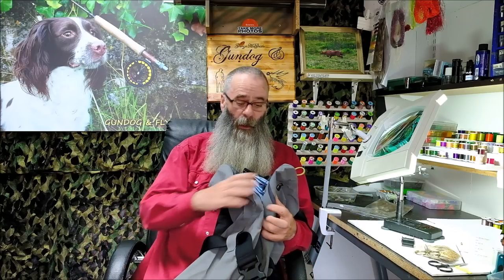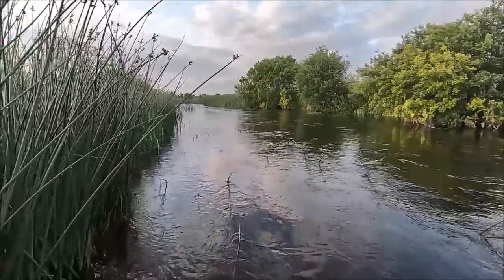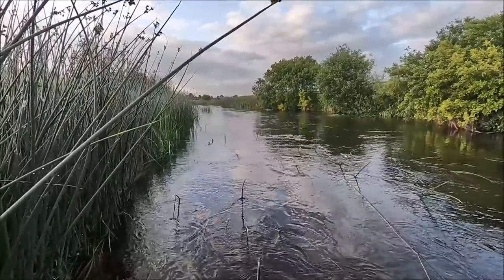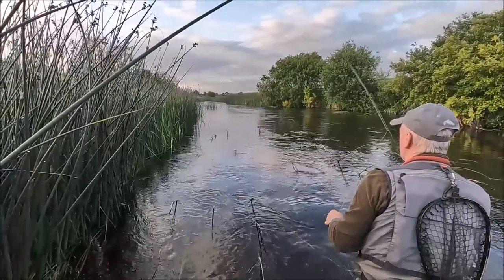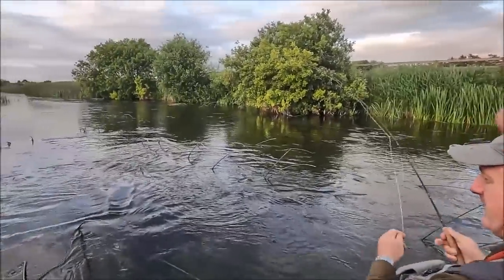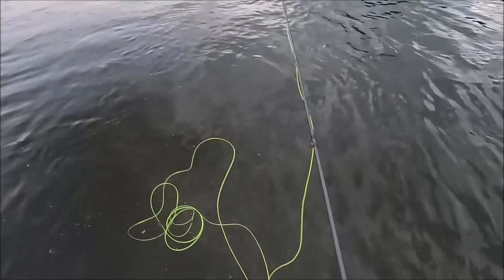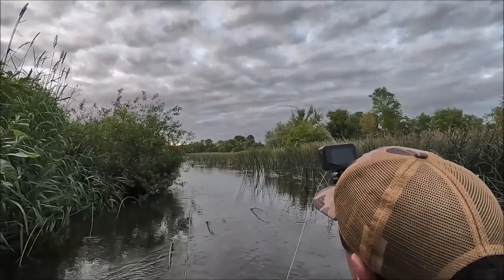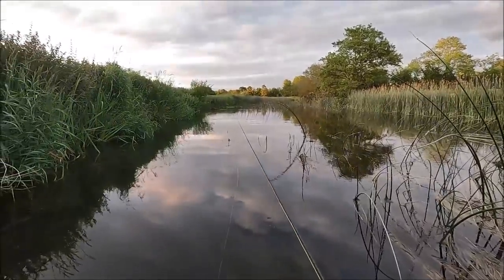Epic Battle with Large Brown Trout